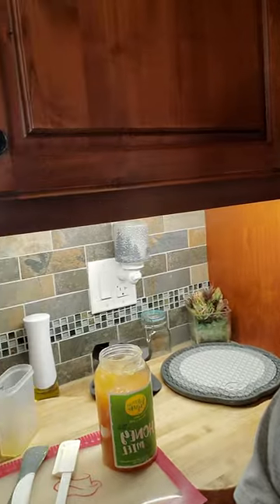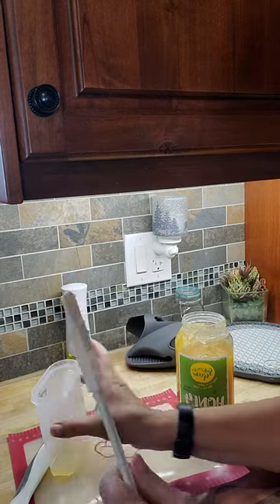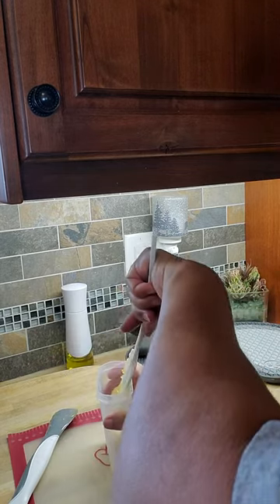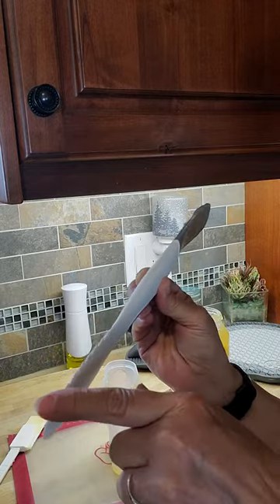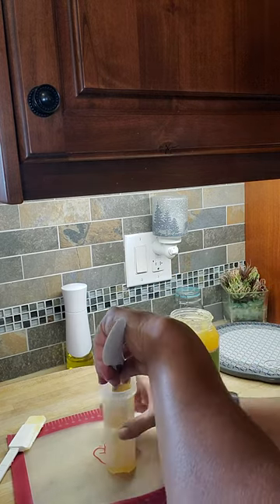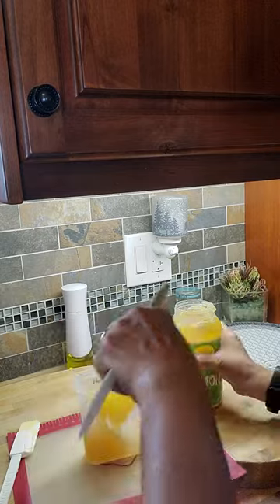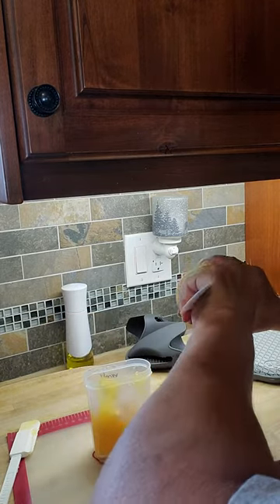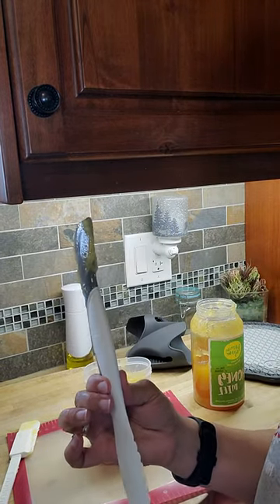Pampered Chef Scoop and Serve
This little tool is often overlooked but is fantastic at scraping out all those cans of tomato paste or getting the honey out of the jar! The other end has a serrated edge perfect for sandwiches.